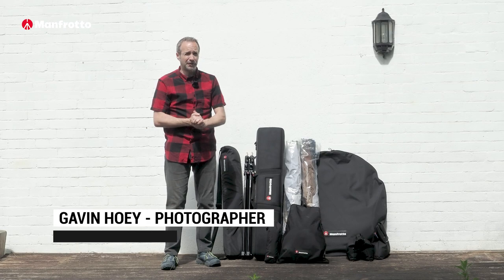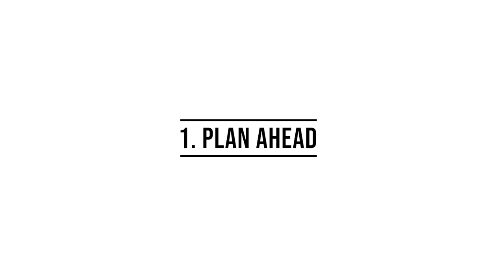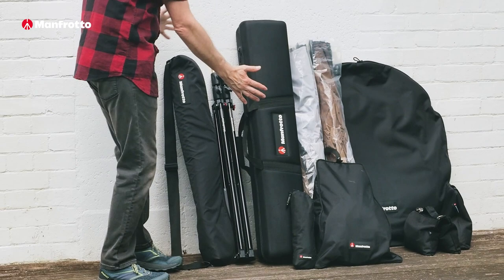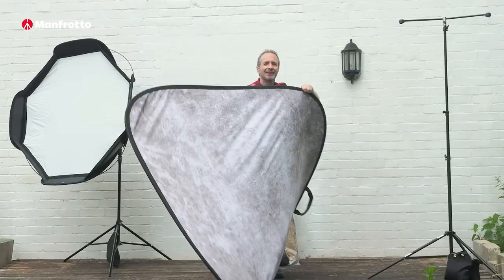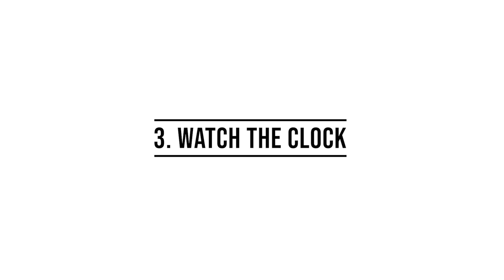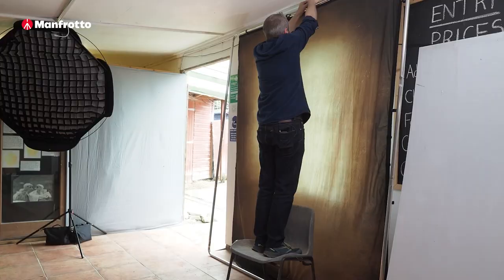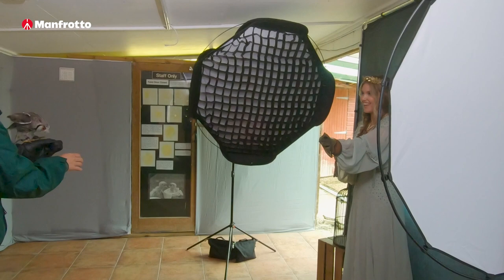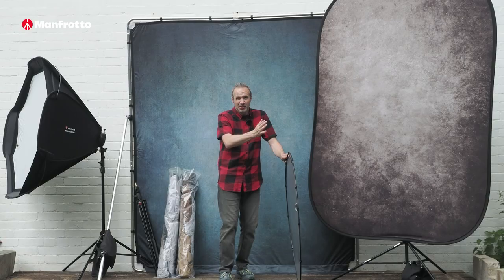Gavin Hoey’s three top tips for great location portraits | Photo Backgrounds | Manfrotto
In this third and final video of the series on location shooting, Gavin Hoey shares with us his top three tips for a successful shoot: Planning, selecting and knowing your kit and how to use time effectively.

From taking a tour of your location and being proficient with your equipment through to making the best use of your time, Gavin has it covered in this educational video featuring some must-have location solutions from Manfrotto..

Download the Manfrotto Lighting APP for further great videos and articles:

See the other films in this series here